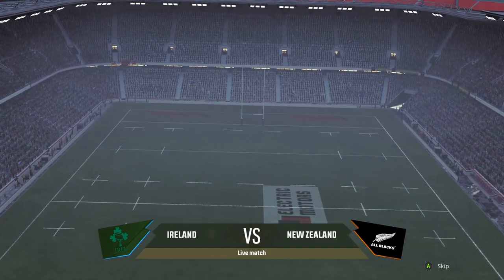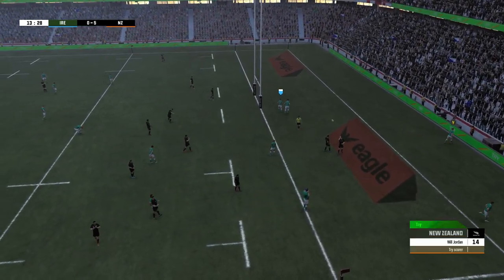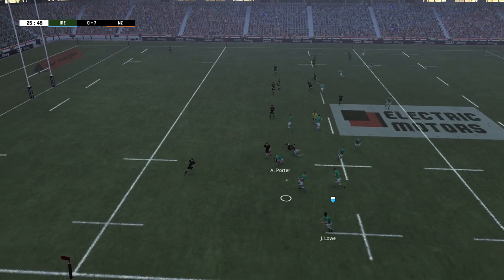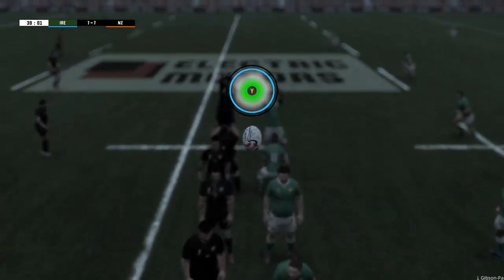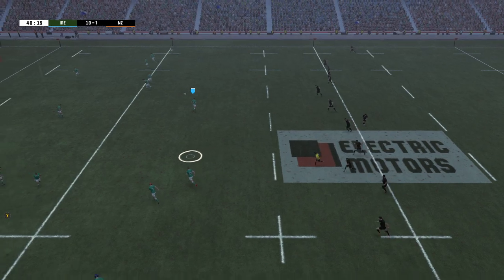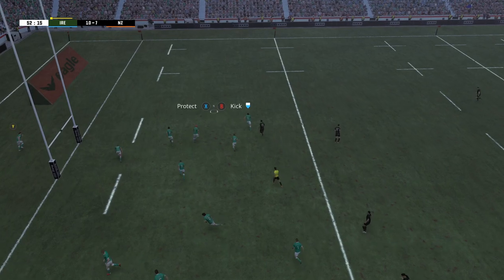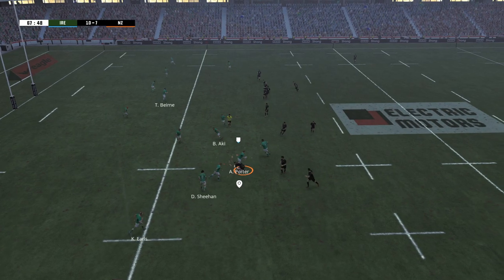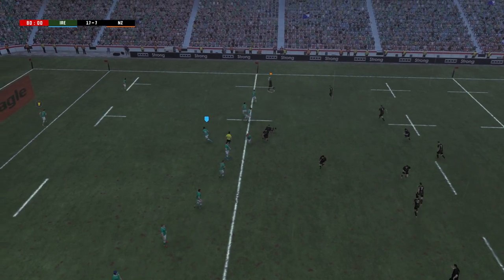IRELAND v ALL BLACKS | Rugby World Cup 2023 Quarter Finals | Rugby 22 Commentary & Legend Difficulty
Hey guys, in today's video we playing a game of rugby 22, to coincide with the rugby world cup 2023 quarter finals, playing all of the big games on Rugby 22 on Legend difficulty, playing as the home team in each game. This game is the the first quarter final match between Ireland vs New Zealand.